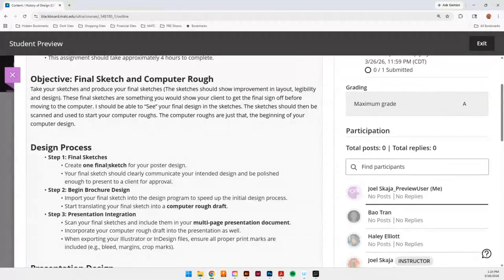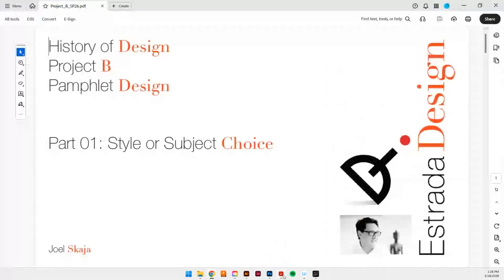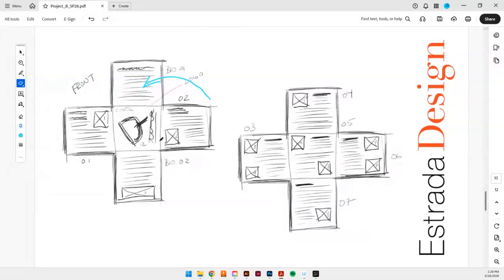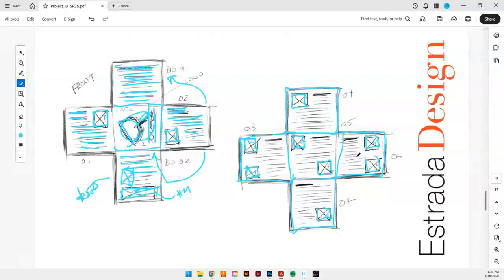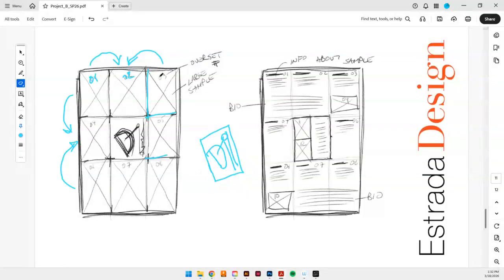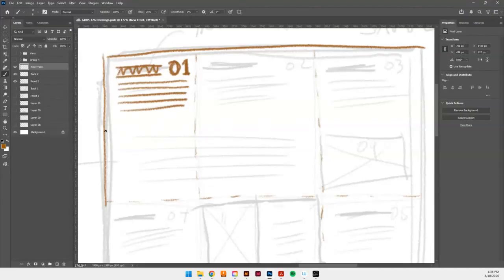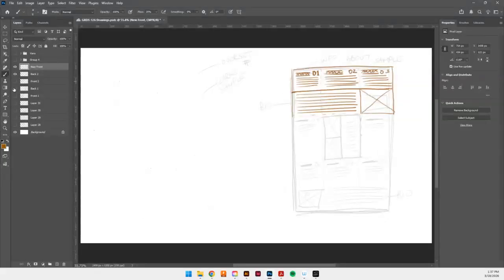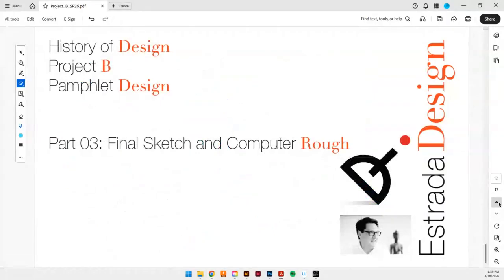History of Design Session 08b